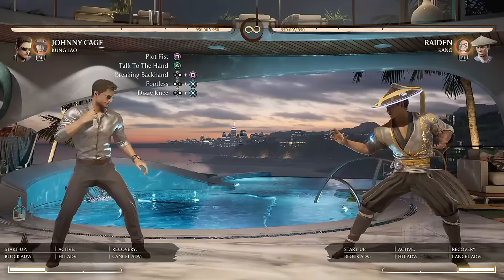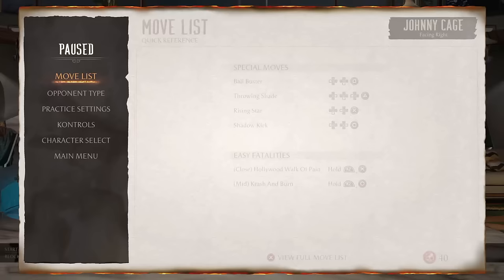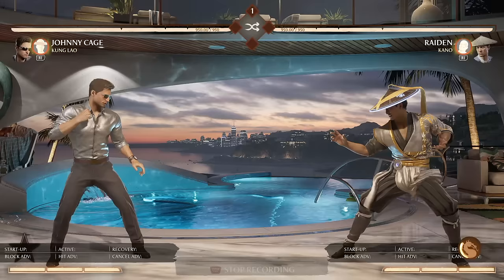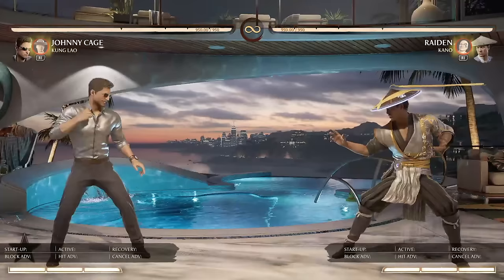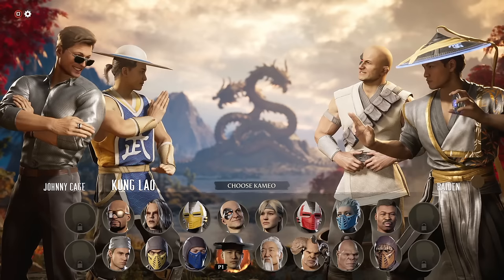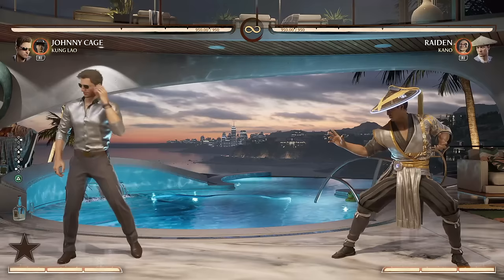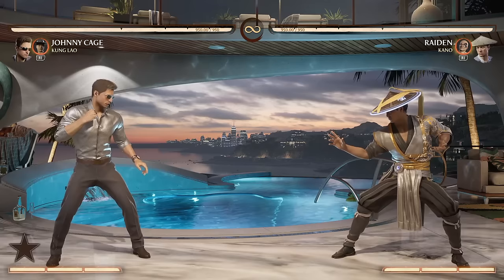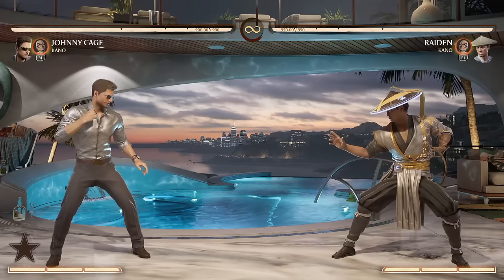Mortal Kombat 1 Johnny Cage Mastery Guide {Combos, Strings & Tips}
Here is my official updated guide for Johnny Cage. This is a very anticipated video so I hope you all enjoy.